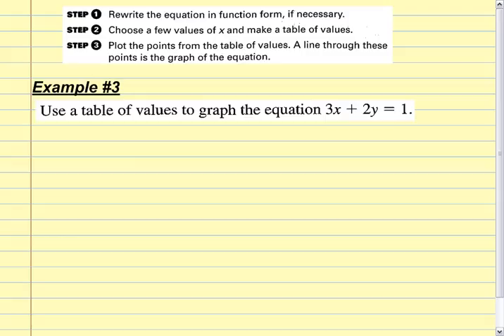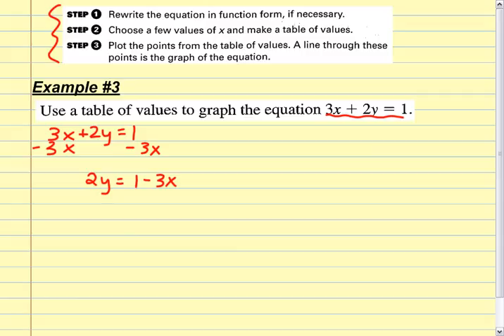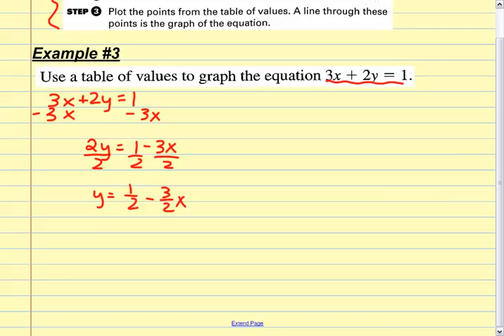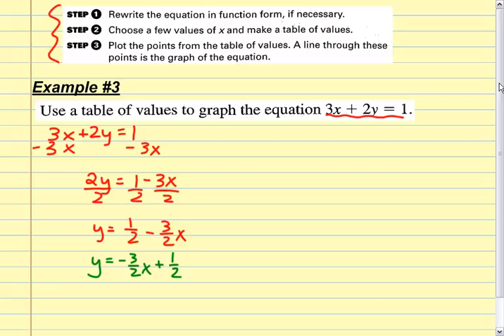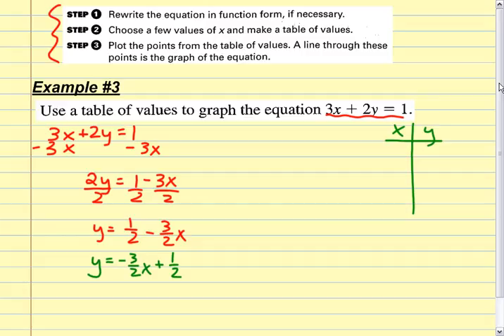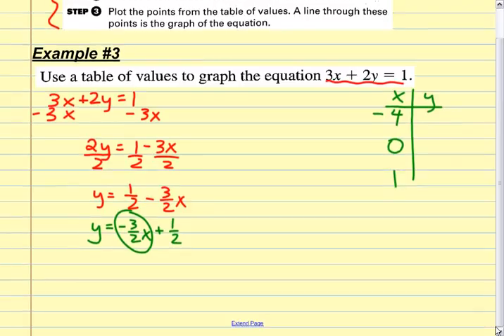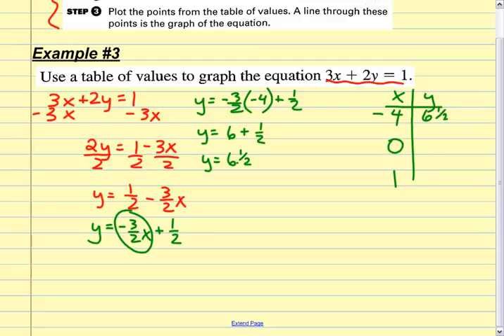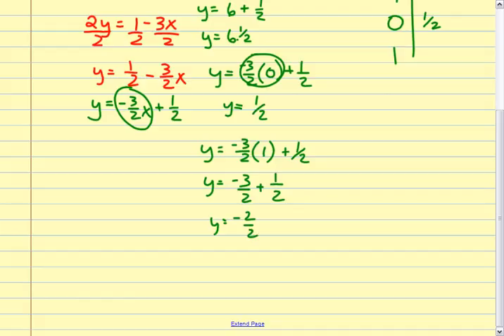Alg I, S.1.3a